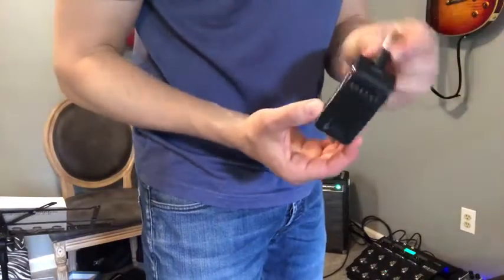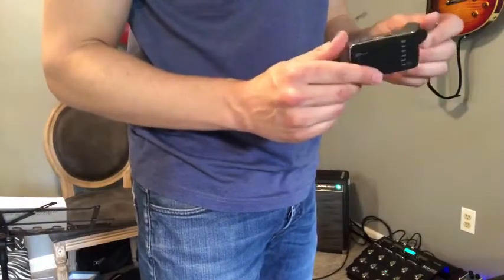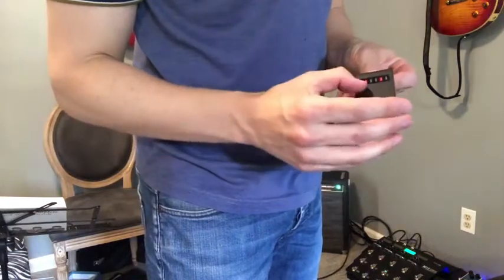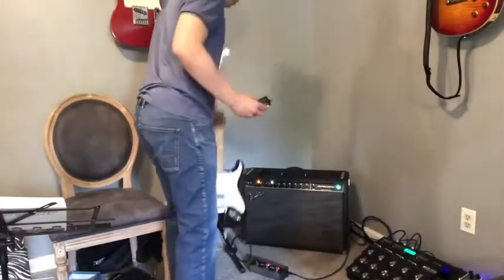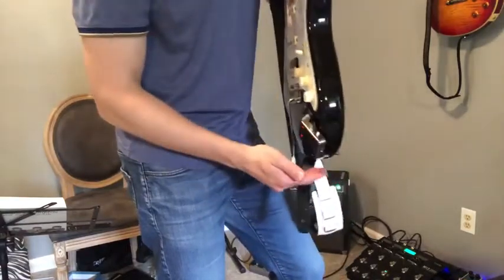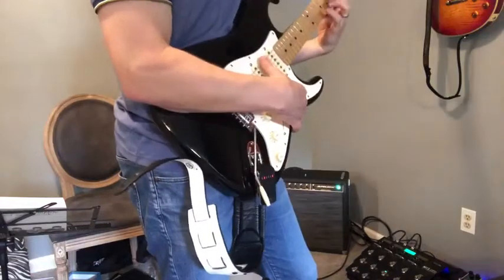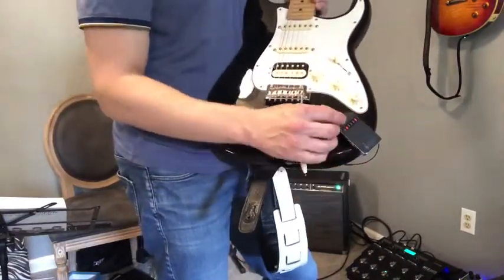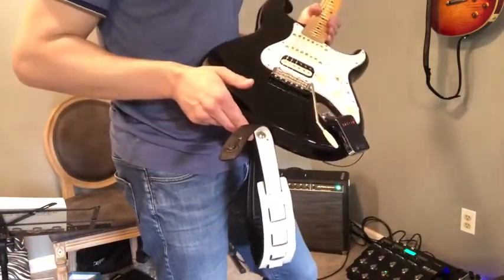Best wireless guitar system | Donner Wireless Guitar Transmitter Receiver |HF Wireless Guitar System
Best wireless guitar system | Donner Wireless Guitar Transmitter Receiver | HF Wireless Guitar System | 2.5ms Latency & 6 Hours Battery Life

Product Description
The DWS-3 is a new perfected digital transmission wireless system with no loss in sound quality and less than 2.5ms delay during transmission. And it offers a reliable way to transmit your guitar (or any other electric musical instrument) signal, enabling you to break free from using cables. With a transmission distance up to 200 feet, you are afforded the freedom to roam the stage for a truly dynamic performance. 225°rotatable head, available for most electric music instruments, electric guitars, bass, electric-acoustic guitars,etc.

Latency Time: 2.5ms.
Charge Time: 2 Hours.
Battery Life: 6 Hours (Rechargeable Lithium Battery).
Transmission Distance: More than 200 Feet Range.
Charge Port: Micro USB (USB Cable Include).
Transmission Modal: Supports 4 sets working at the same

4 Channel Choices
This wireless is a perfect fit for any pedal board thanks to its simplistic, and compact design. The DWS-3 wireless system offers 4 channel choices, so you can use 4 sets transmitters and receivers with multiple instruments in the same place at the same time, one to one or one-to-two or one-to- three transmission.

225 ° Rotatable 1/4" Plug
Over 225°rotatable 1/4" plug, available for most electric music instruments, electric guitars, bass, electric-acoustic guitars,etc.It'll clutter the stage and offers freedom for any musician using a 1/4 inch plugin.

Great Sound
Uncompressed wireless transmitting, the transmission distance is more than 100 feet range. You are afforded the freedom to roam the stage for a truly dynamic.